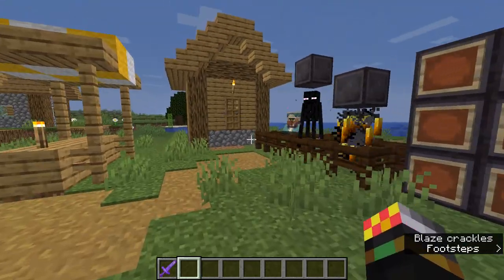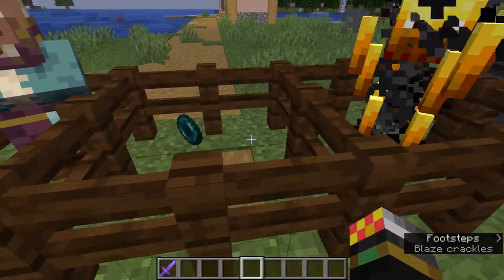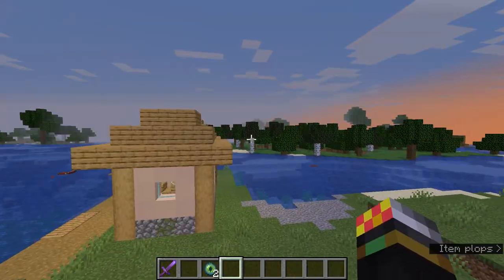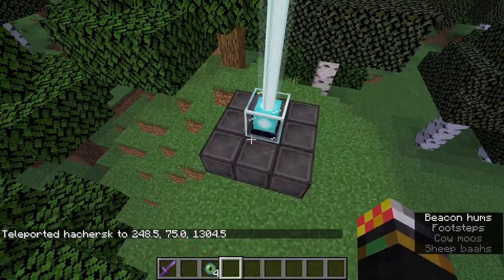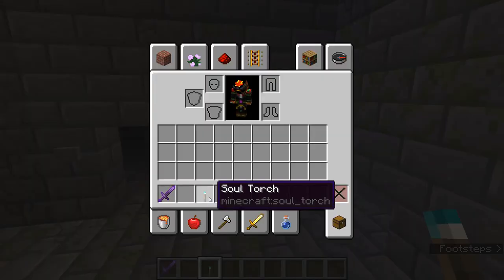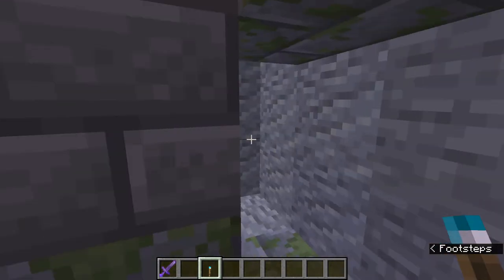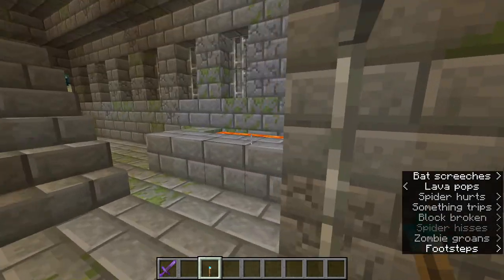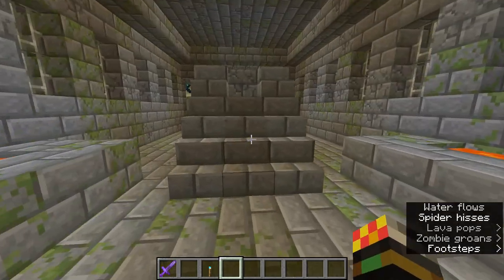How to Easily Find Strongholds and End Portals | Minecraft 1.16.2 Java and Bedrock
If you have an (constructive) criticisms be sure to leave them in the comments.